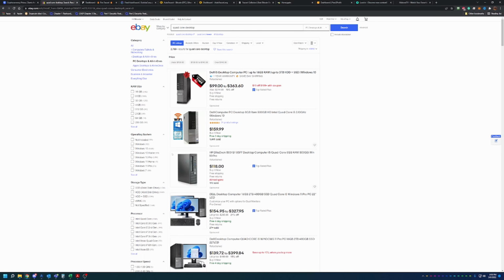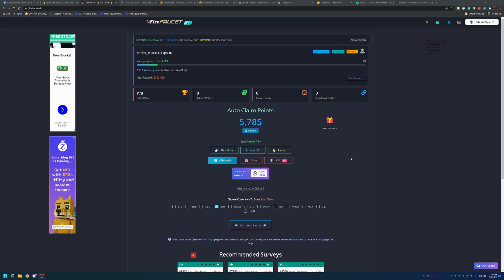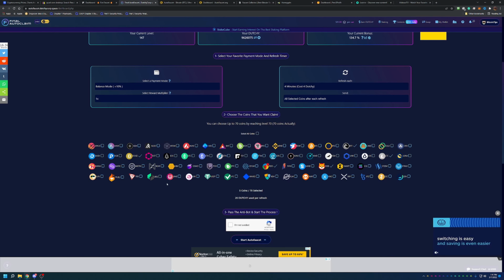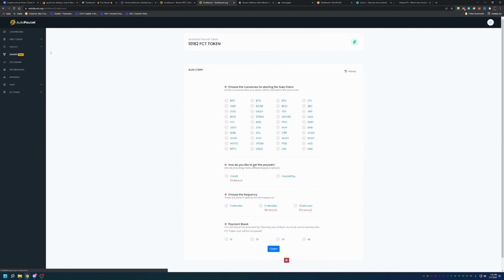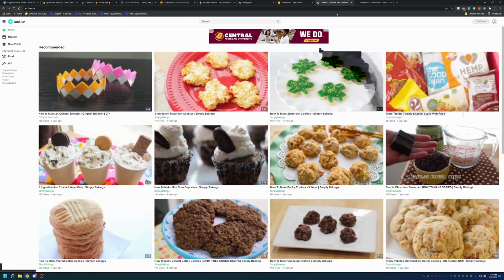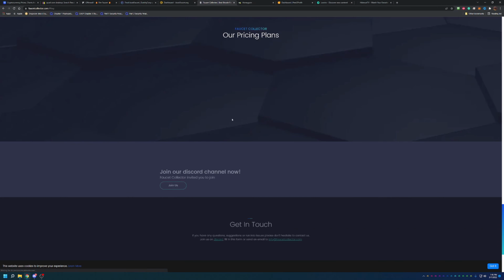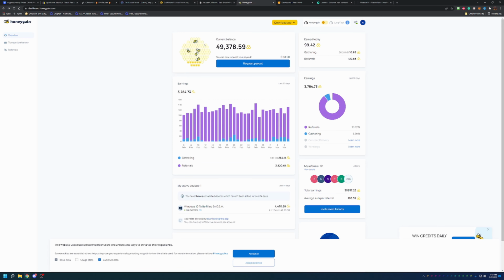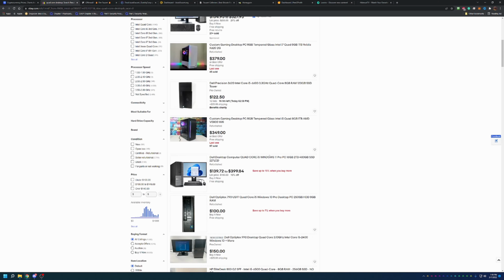Passive Income Ideas: How To Earn $100 A Day With Cryptocurrency & Bitcoin!!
Today I am talking about how you can start earning passive income with cryptocurrency!! I am talking about a number of different sites that I use on just one spare computer to maximize your passive income for the lowest buy-in price. For about $200 you can start making passive income with only 30 minutes of work per week!!